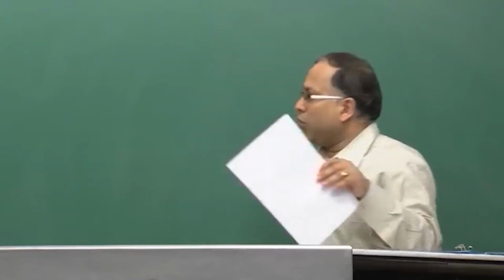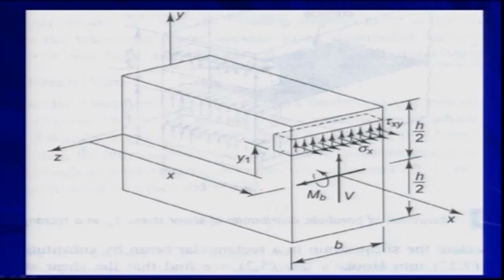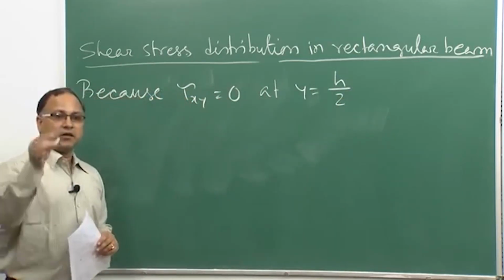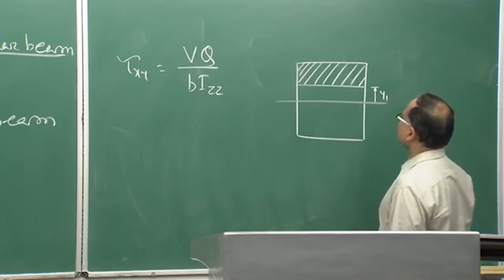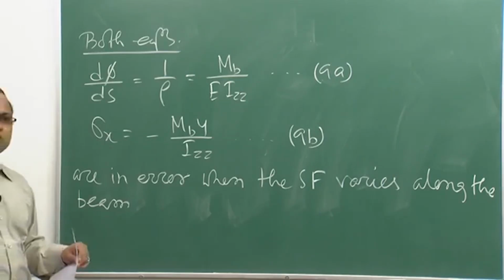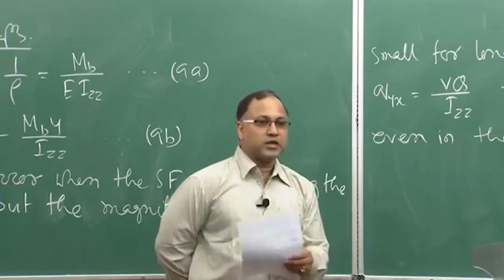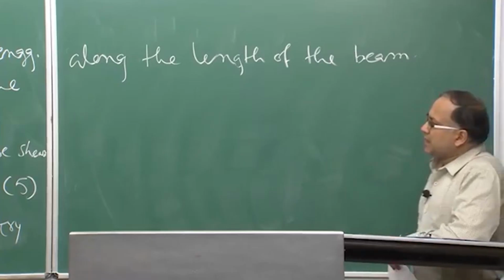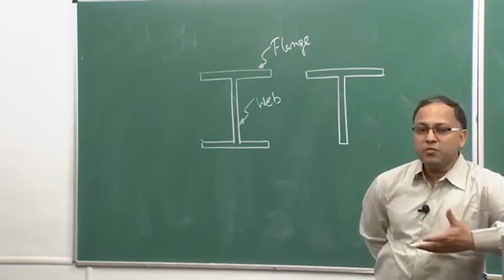Shear Stress Distribution